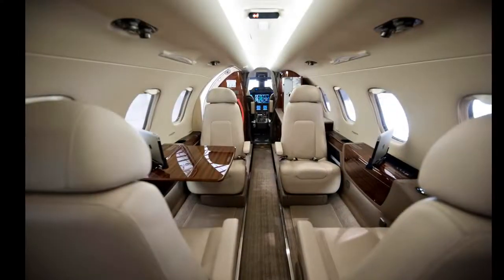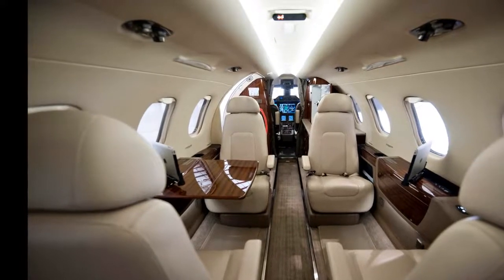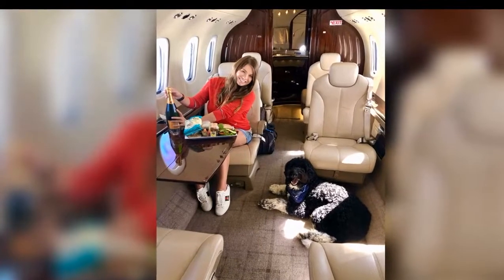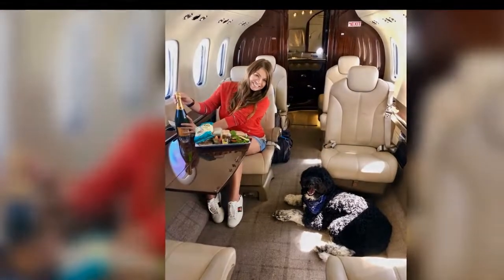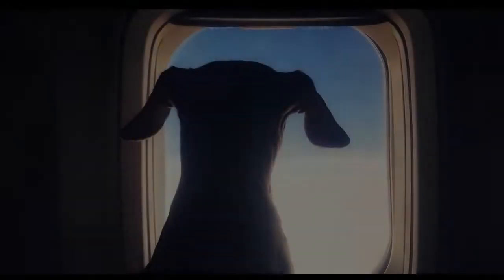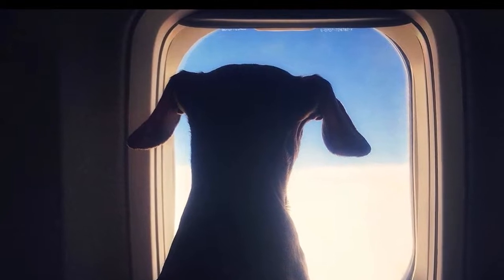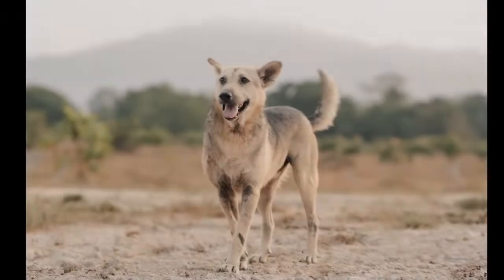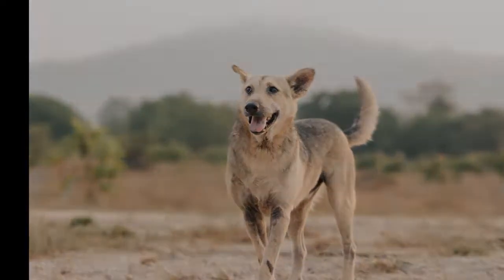Lynx Air now letting passengers fly with their pets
Travellers can now bring their pets aboard a Lynx Air flight.
The low-cost airline announced on Friday that cats and small dogs can join their humans in-cabin for a small fee.
For a one-way fee of $59, passengers can board with their pets in addition to a personal item.
“We know that for many Canadians, pets are a beloved member of the family and we don’t want them to miss out on the family holiday,” said Lynx CEO Merren McArthur in a statement.
“This new service is just one of the ways Lynx is making air travel accessible to all Canadians, including some of our furry friends.”

Lynx advises that you secure a spot for your cat or dog while you’re booking your plane ticket, as the number of pets permitted on flights is limited.
The airline also recommends you arrive at the airport at least two hours before your flight’s departure to allow time for check-in and kennel approval.